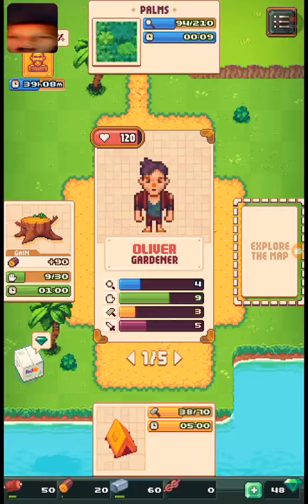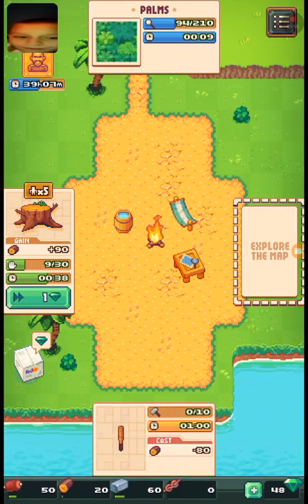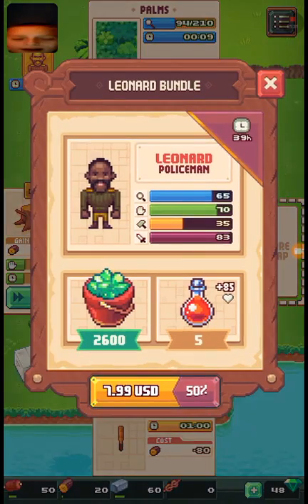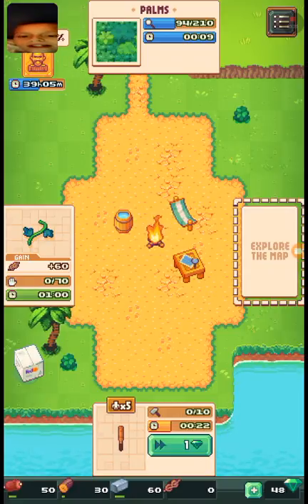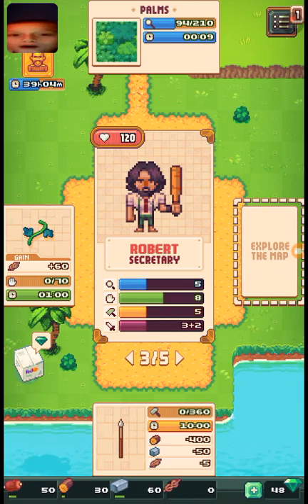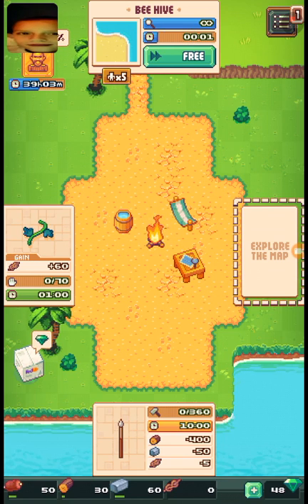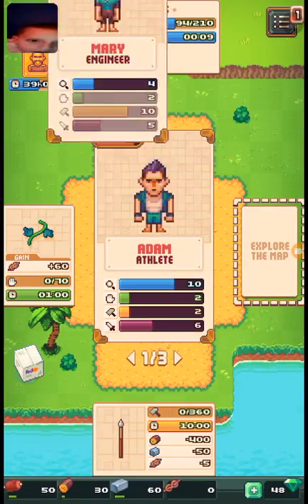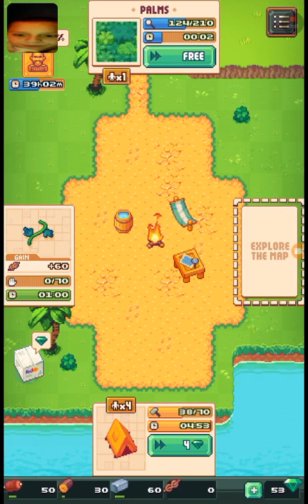Tinker iland pt 1 the bee hive